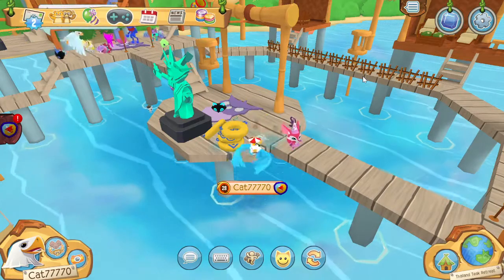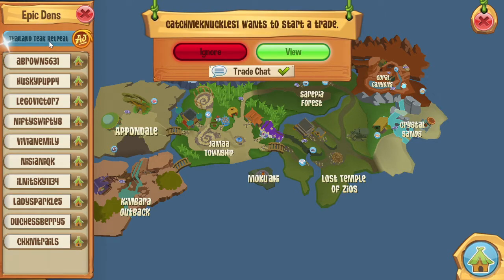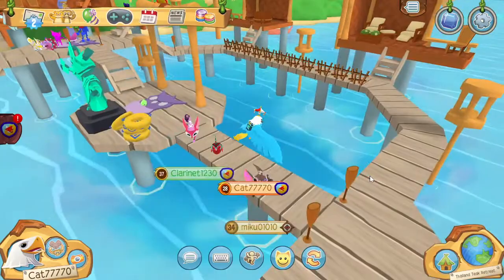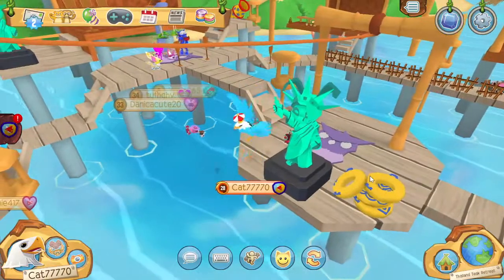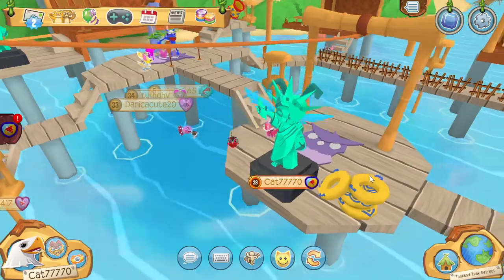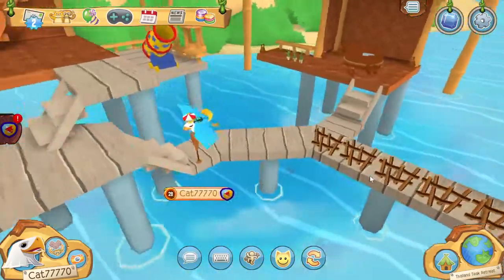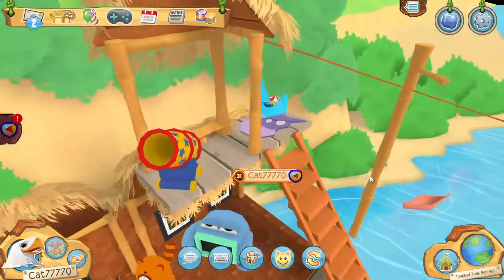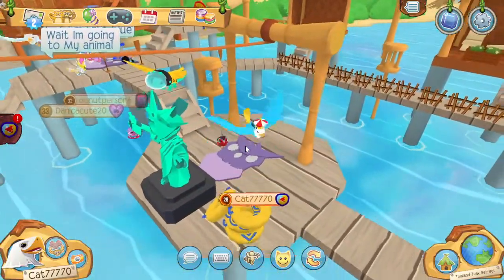Animal Jam New June 2021 Den Thailand Teak Retreat!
Hope you enjoyed this Animal Jam video if you did like and sub thank you!